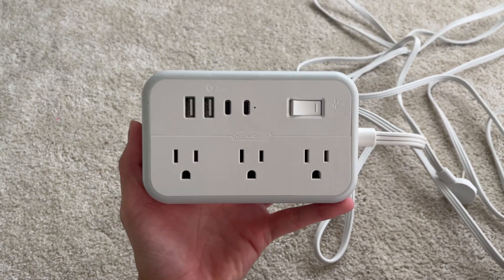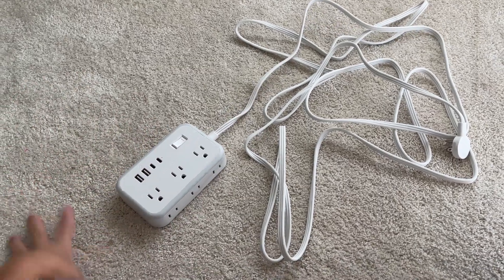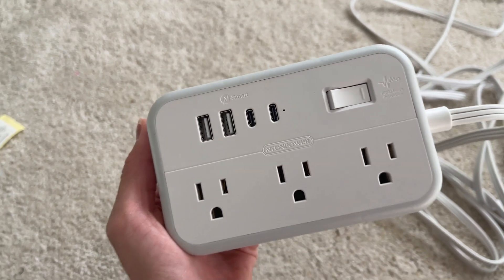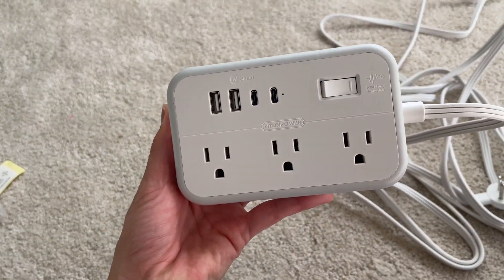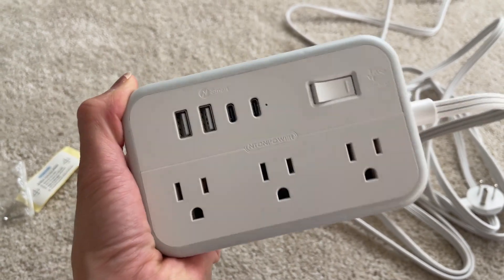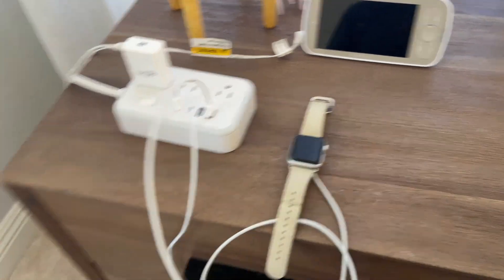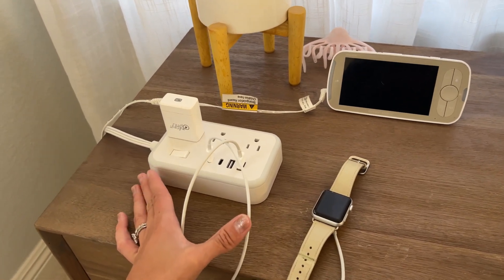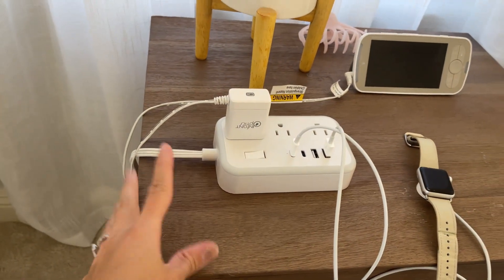NTONPOWER Surge Protector Power Strip Review - Is It Worth it?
Check out this Surge Protector Power Strip! With 6 outlets and 4 USB ports (including 2 USB-C), it can charge 10 devices at once, perfect for your home, office, or dorm. It boasts a slim design, saving space and easily fitting behind furniture. The 5-foot flat cord is tangle-free, and you can even mount it on the wall. Plus, with 1080J surge and overload protection, your gadgets are safe from unexpected spikes. And for those with USB-C devices? You'll love the fast charging feature. It's a game-changer for keeping all your devices powered up!